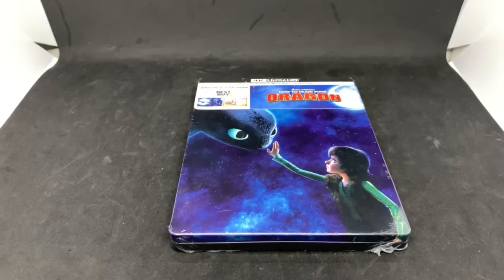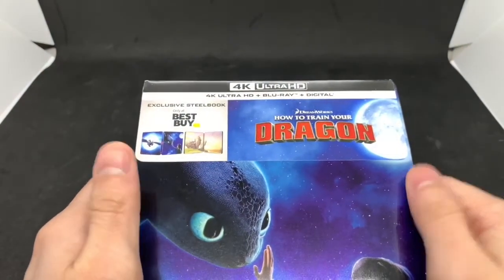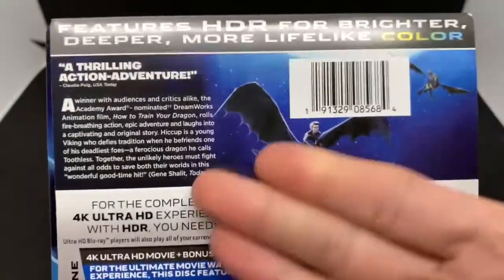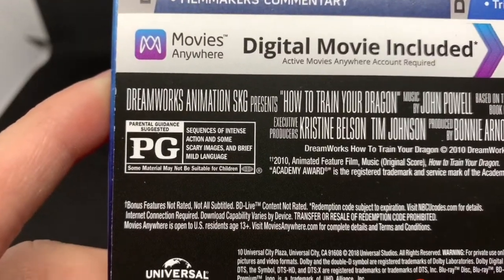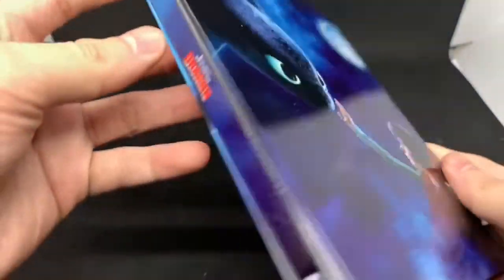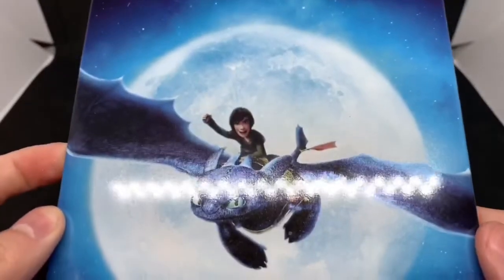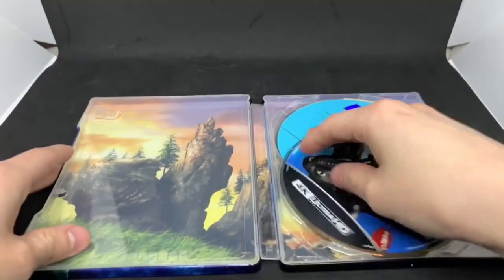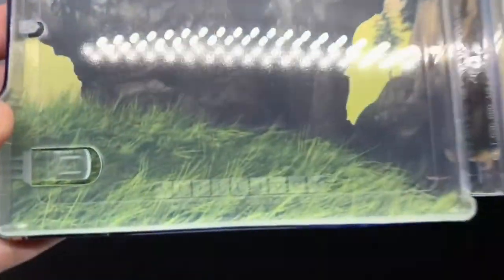HOW TO TRAIN YOUR DRAGON (Steelbook) Unboxing and Review With Commentary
comes with the 4K Disc, bluray, steelbook, Digital copy.

comment your favorite how to train your dragon movie, and your Instagram user name. the first five people will be entered in the giveaway. the cut off will be at 12 pm PT. ill post the winner on my Instagram.

by me